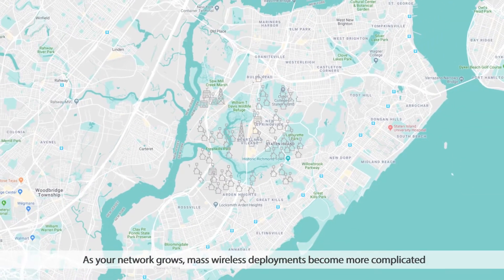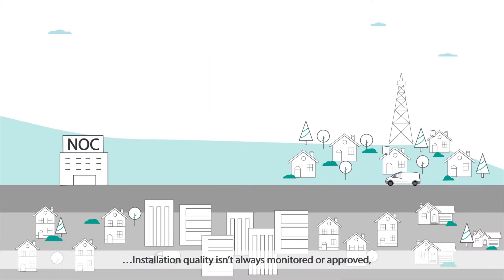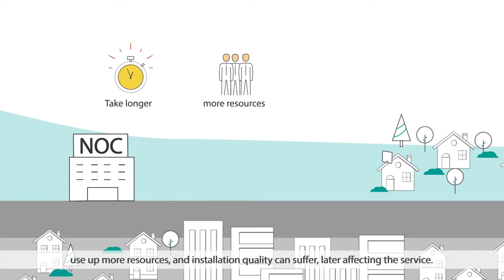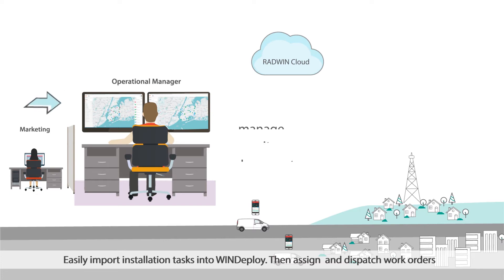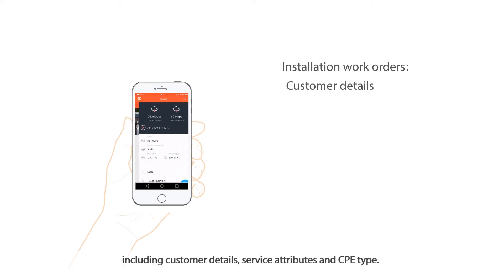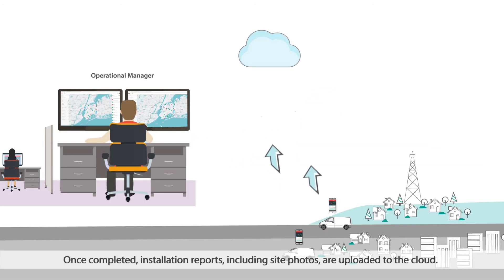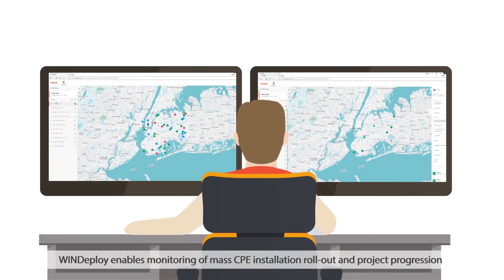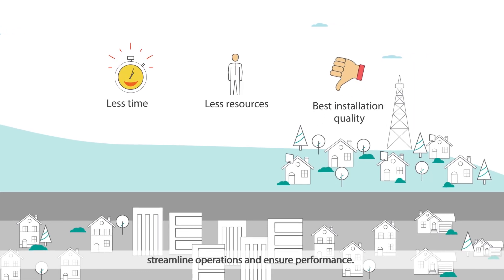WINDeploy - Deployment Management Tool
This Cloud-based application simplifies mass CPE deployment processes, addressing everything from installation work order assignments to real-time monitoring of deployment progress and installation quality review.